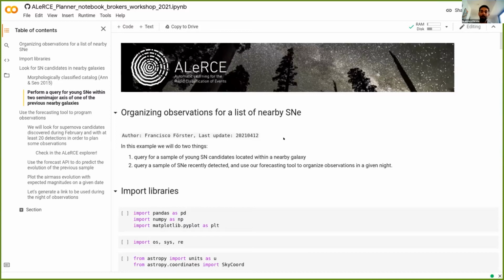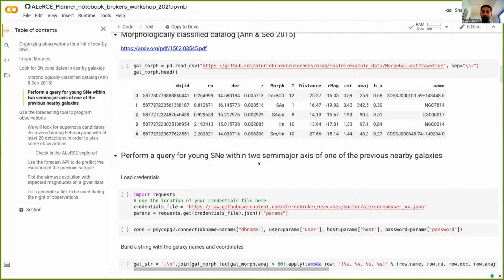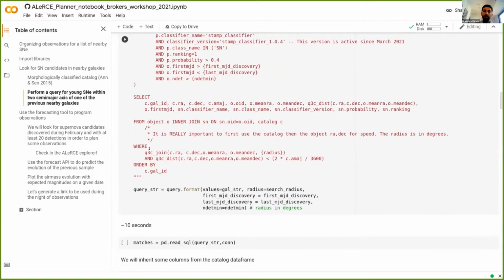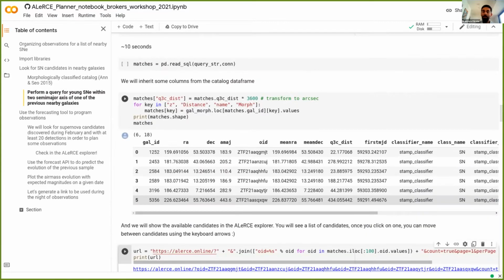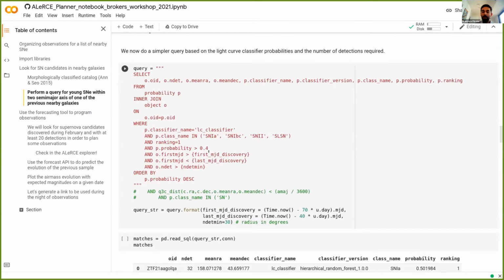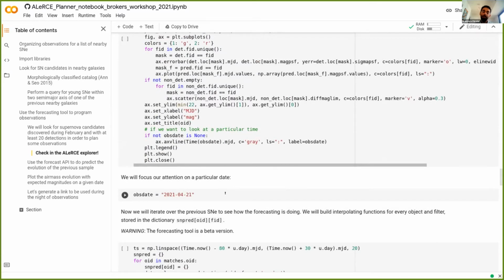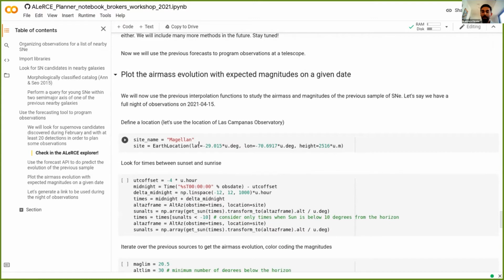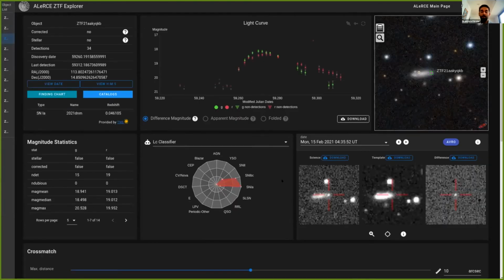LSSTC Enabling Science Broker Workshop 2021 27 Marshals & MMA ALeRCE Francisco Förster